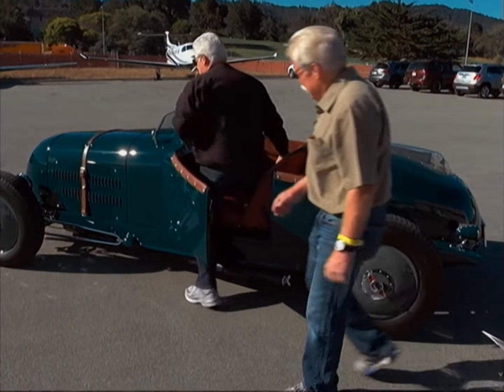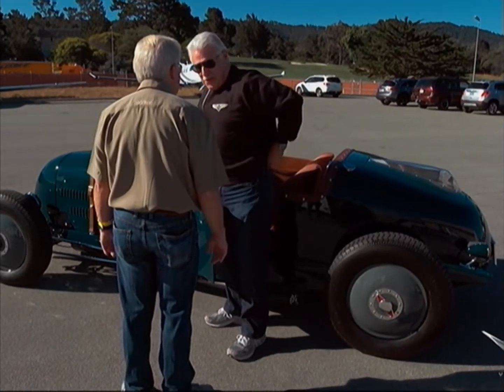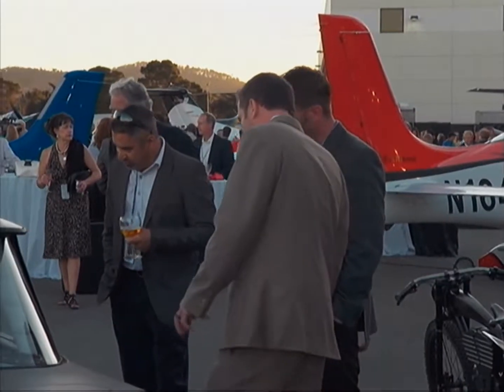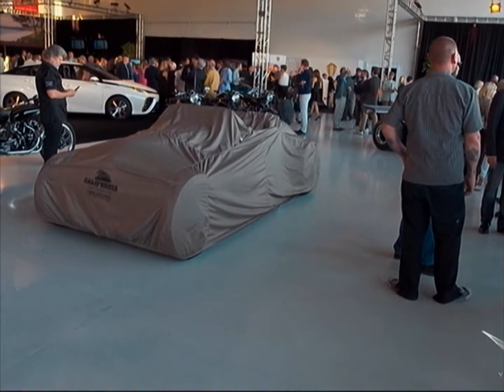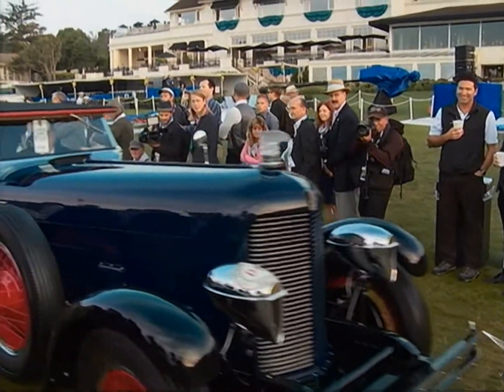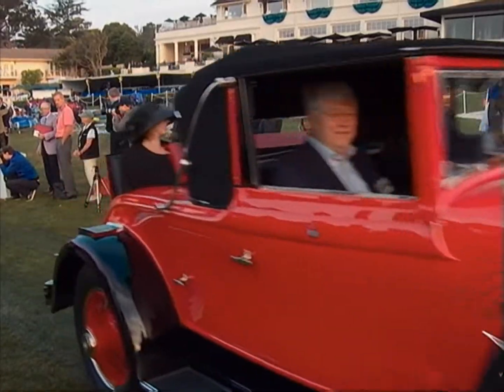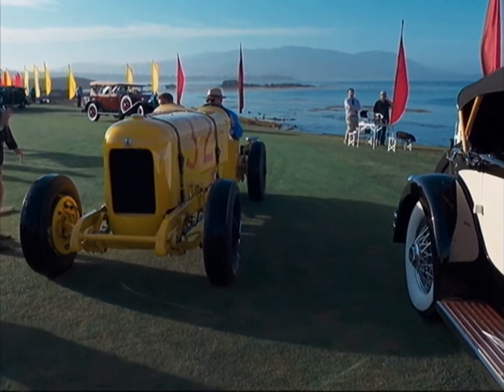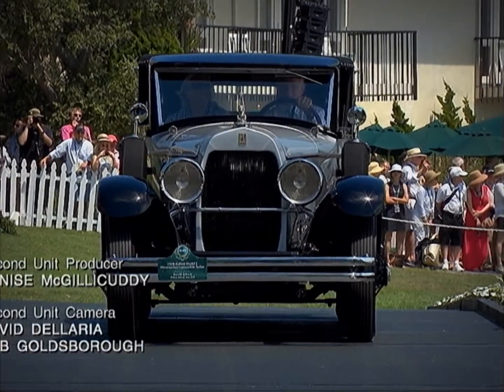S-VHS Capture, The HDR Video Version of the 80's - 1080p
Originated from a 16:9 HD digital broadcast (sides cropped off), recorded into S-VHS and captured with JVC HR-S7600AM (Line TBC/DNR On) -- BrightEye 75 Capture Device (Frame TBC/Sync On) -- BlackMagic SDI/USB3 Interface -- MediaExpress Capture Software.